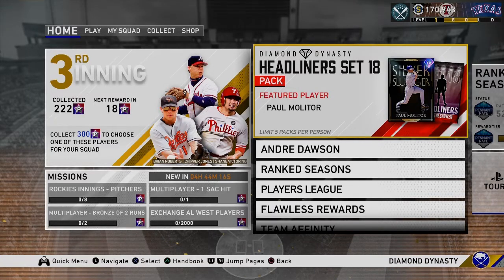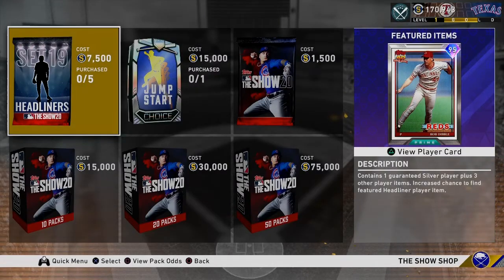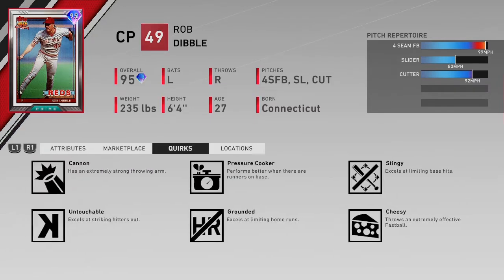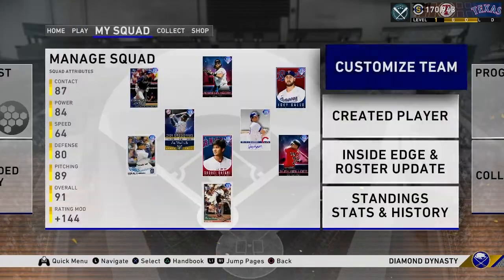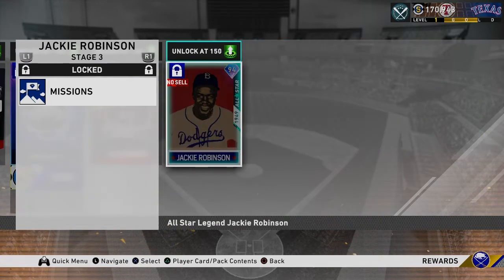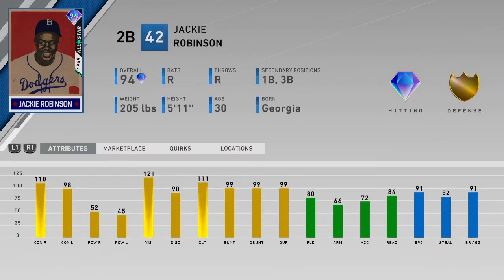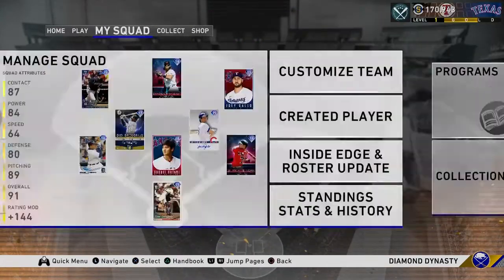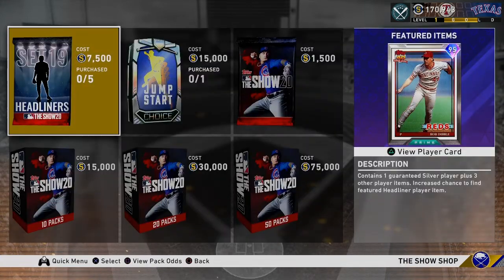Evolution Jackie Robinson looks Amazing!!! New Headliner!! MLB The show 20 Diamond Dynasty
FREE Jackie Robinson looks Amazing!!! New Headliner Rob Dibble!! MLB The show 20 Diamond Dynasty

Jackie Robinson has new upgraded version. He is a 94 overall and he looks like a solid second baseman. He is fast, has good contact, a decent enough glove. Jackie is the stereotypical second baseman in my opinion.

Rob Dibble is the epitome of what I think of when I think of closers from the 80's and 90's. Hard thrower and is going to try and bear you with his fastball. He could be an interesting pen option for upper level players once you get to Hall of Fame.

Comment who your favorite of the bunch is